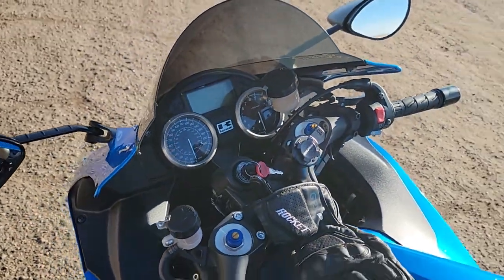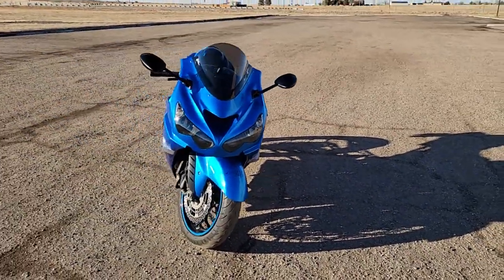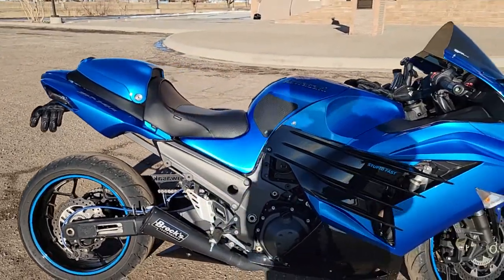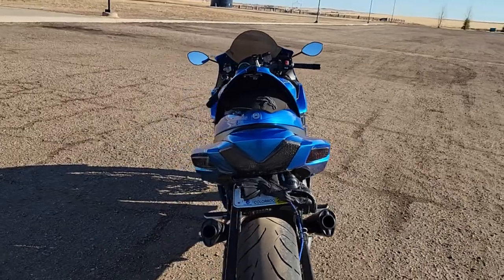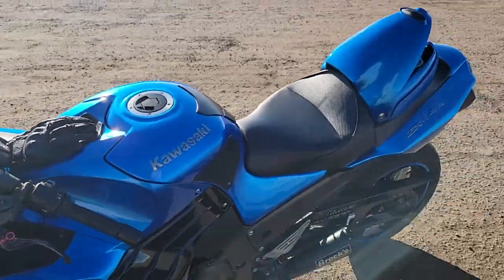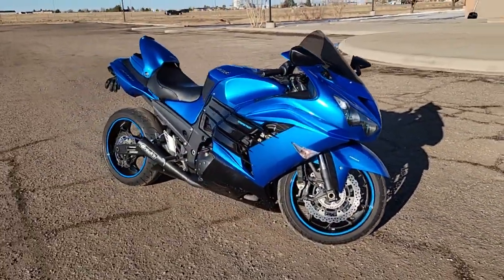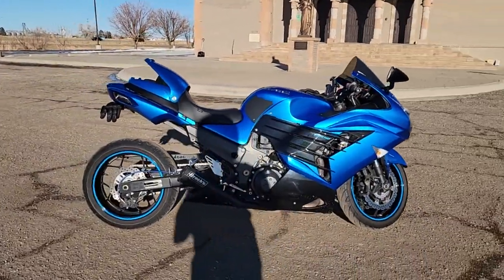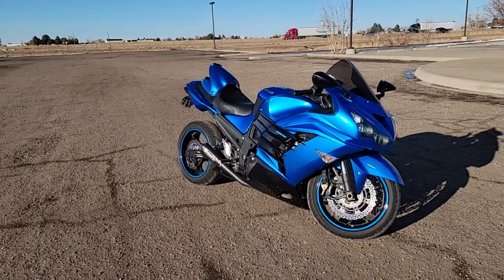2012 Kawasaki Zx-14R Brocks exhaust Sargeant seat. led headlights!